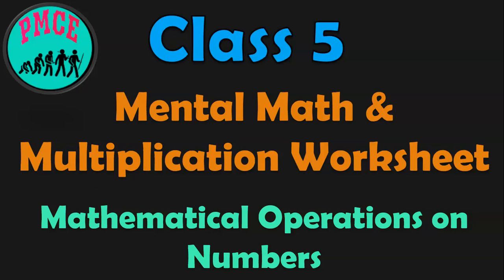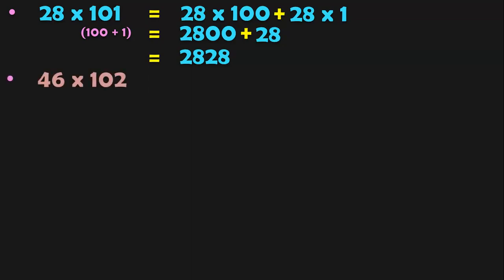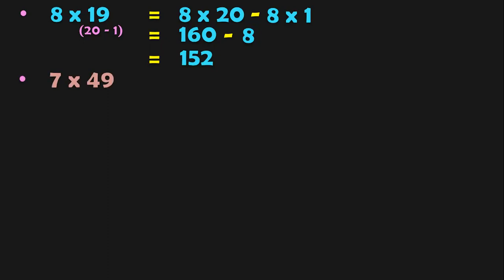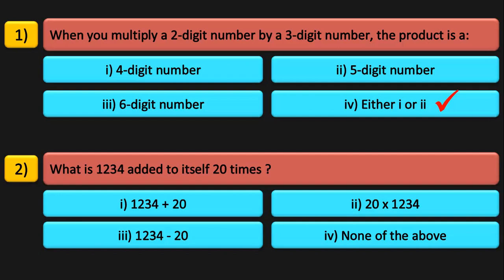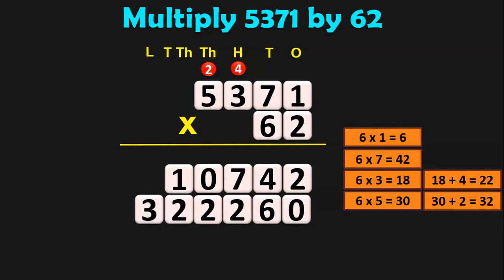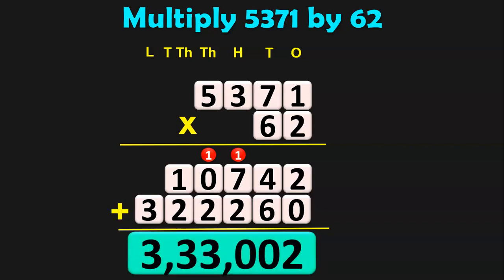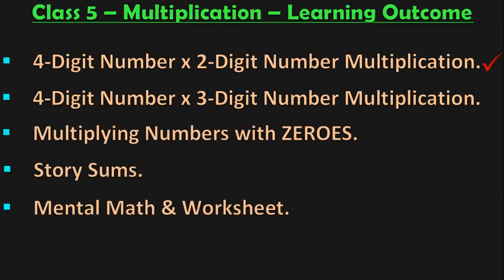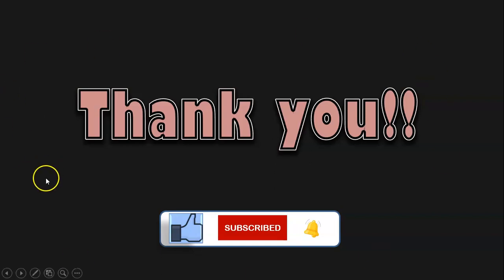Class 5 | MENTAL MATH and MULTIPLICATION WORKSHEET | PMCE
How to use mentalmath concepts to do multiplication sums quickly ? Sums from all the topics in class5multiplication are included in this class5 multiplicationworksheet video. @PriMathConceptsEvolution
With this all topics in Class 5 Multiplication are completed and links to all the multiplication videos for each topic are given below. Will be starting with Class5Division concepts from next video.

Links to CLASS 5 MULTIPLICATION Videos:
Watch this video on MULTIPLICATION WORD PROBLEMS for CLASS 5 NEXT:

Refer this video to understand THE MATHEMATICAL OPERATIONS children learn from Class 1 to 5: